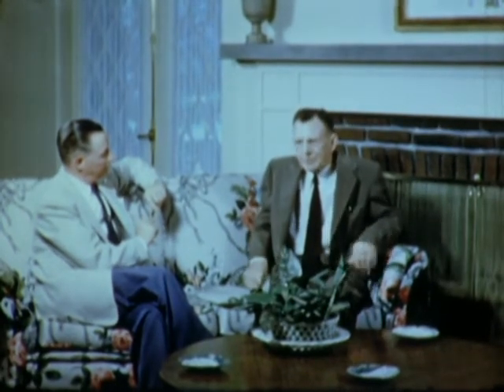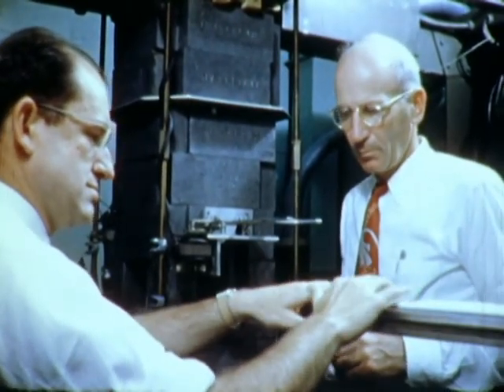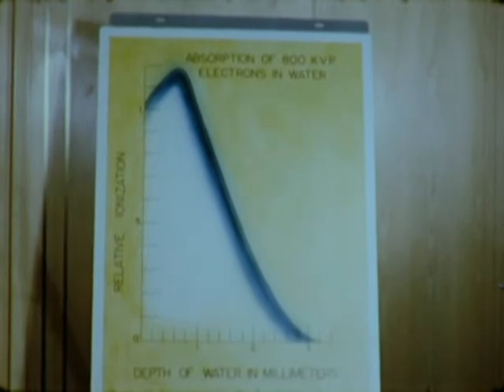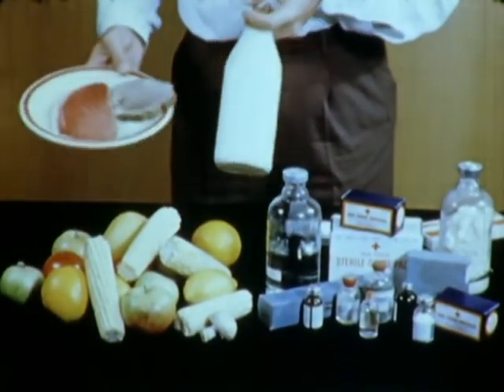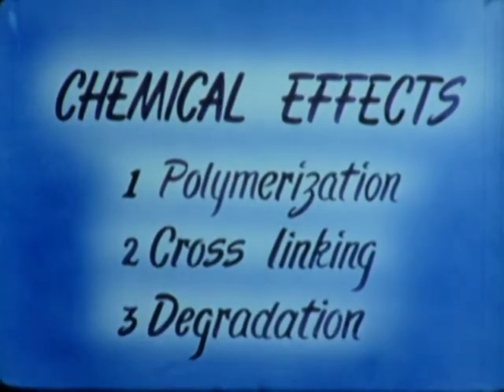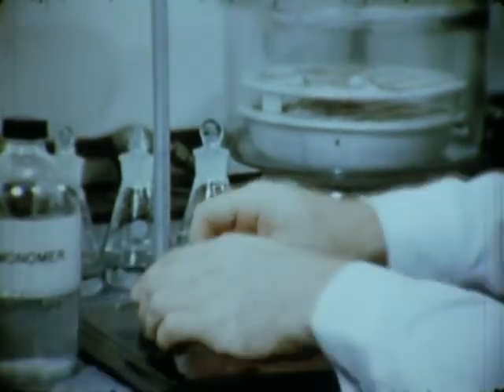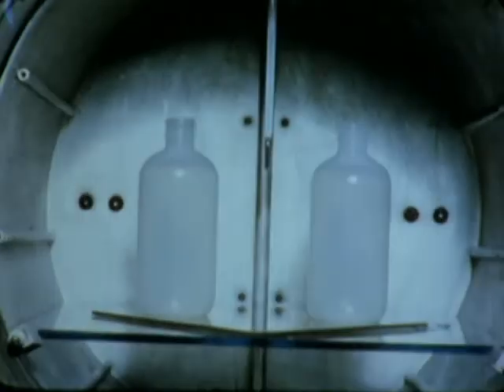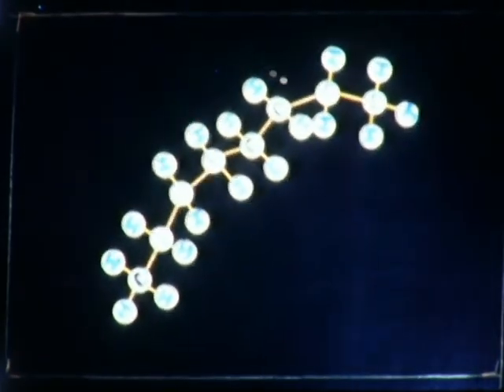E is for Electrons - 1957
Drs. Wm. Coolidge and Miles Martin discuss x-ray tube development. Shows damage to rabbit's ear. E.V. Laughton and W.D. Bellamy discuss ionizing radiation from high-energy electron beam. Sterilization of materials and chemical changes due to irradiation. Genetic changes. J.V. Schmidt, A. Bueche and Bellamy describe cross-linking of molecules (polymerization) and depolymerization of methyl methacrylate by irradiation.